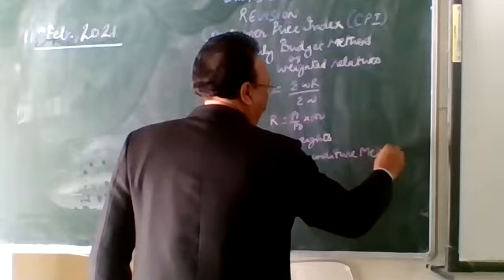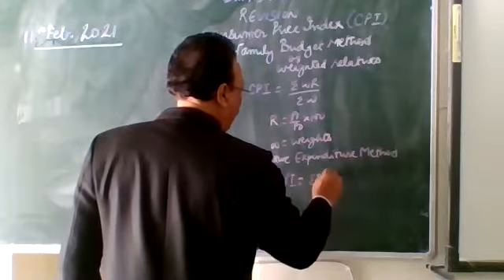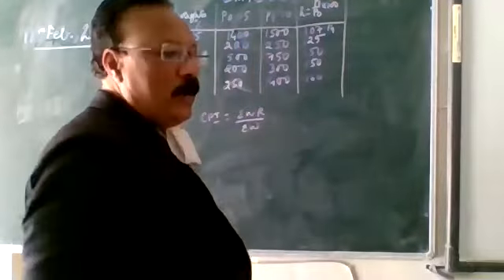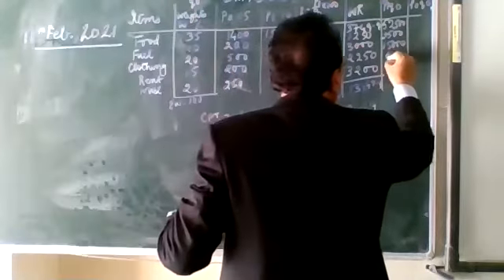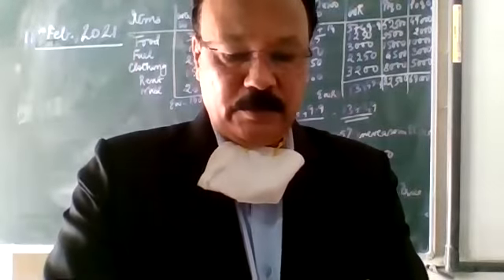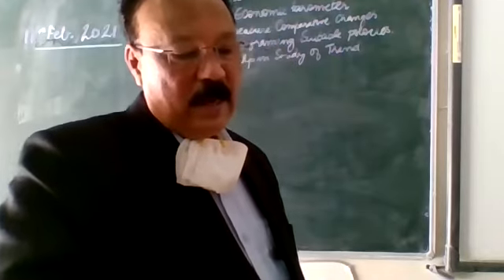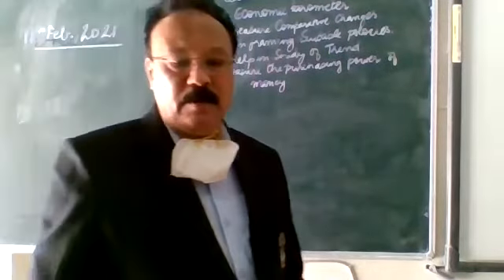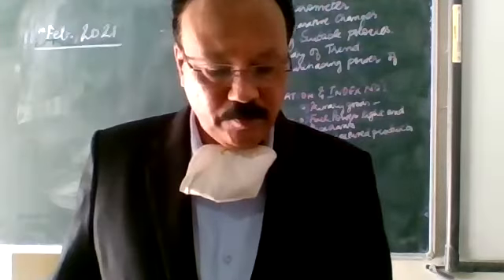Cl11StatiscticsRevisionCPIandUseS11thFeb21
Revision Class on Consumer price Index and Uses of Index Nos